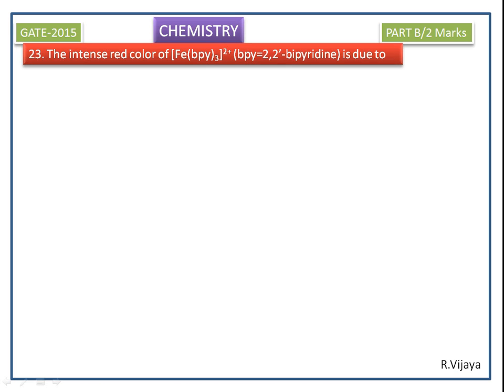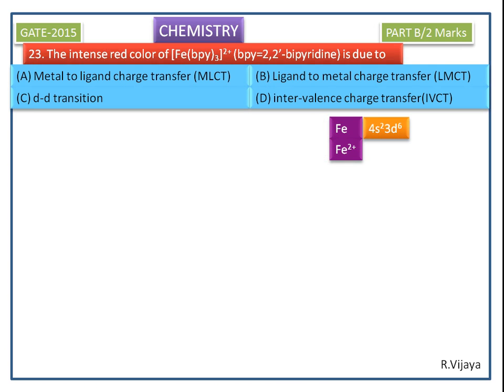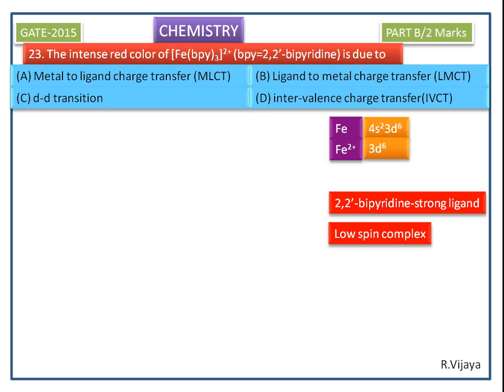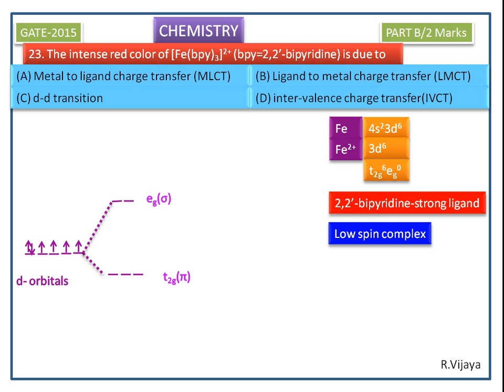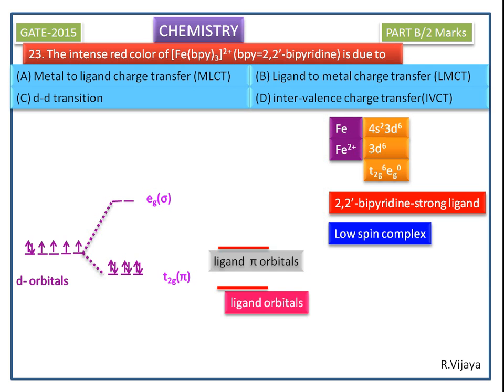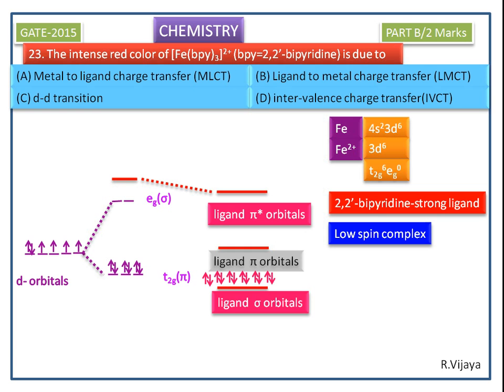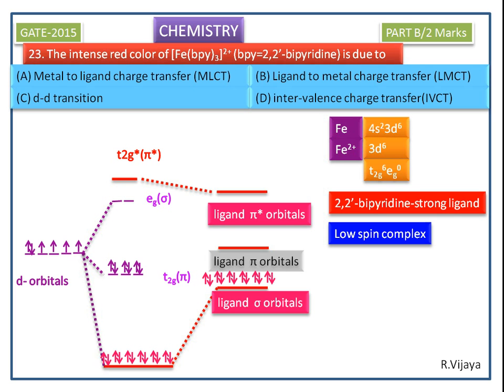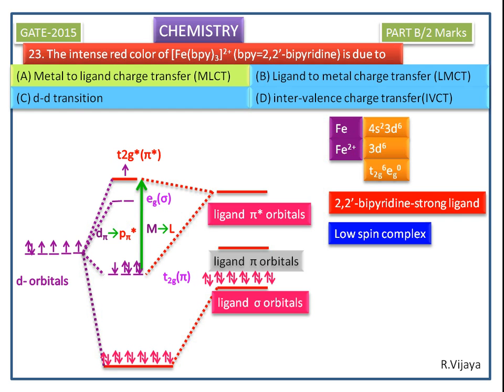Charge Transfer Transition-6(Metal to Ligand CT)- GATE 2015- Chemistry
Charge Transfer Transition-6
GATE 2015- Chemistry
Question number-23